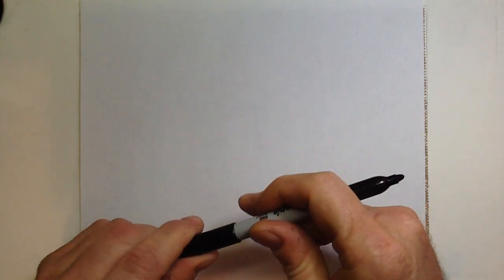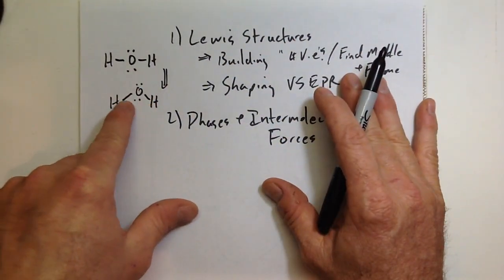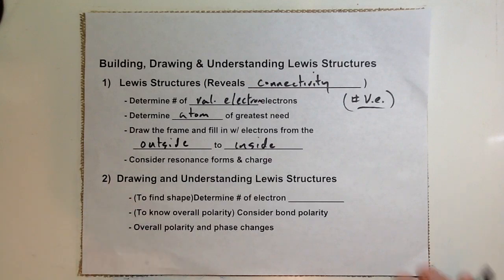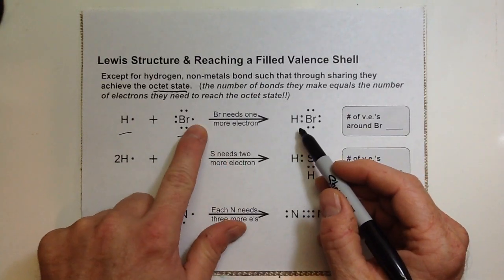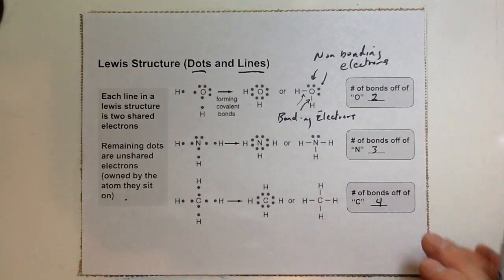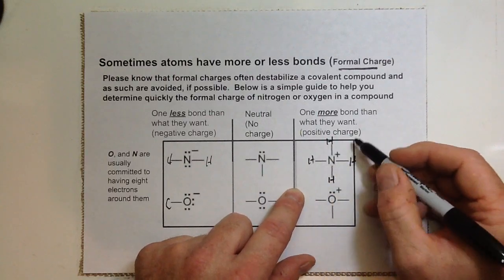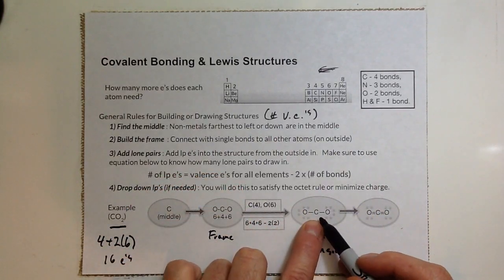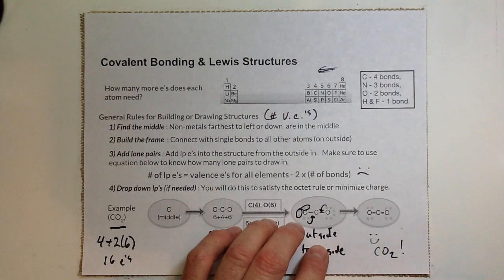Drawing Lewis Structures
This is the first of three videos on drawing, shaping and understanding the polarity of lewis structures